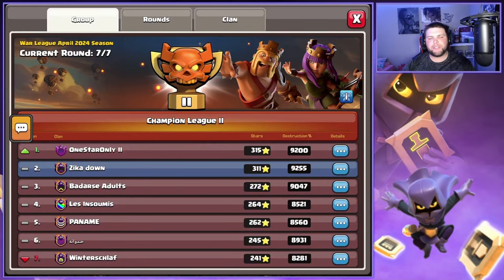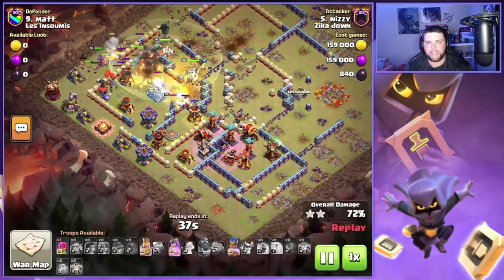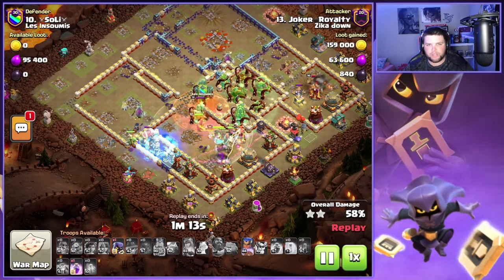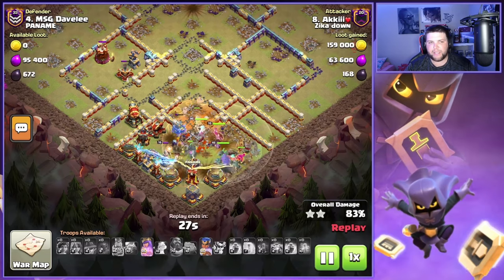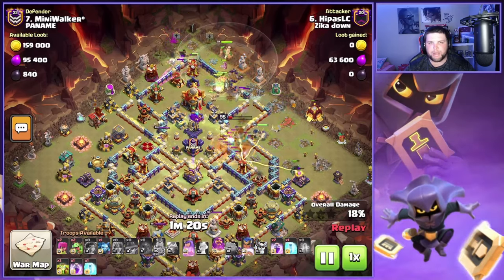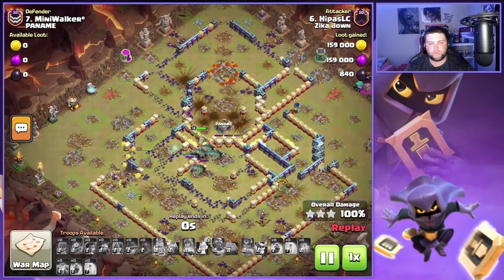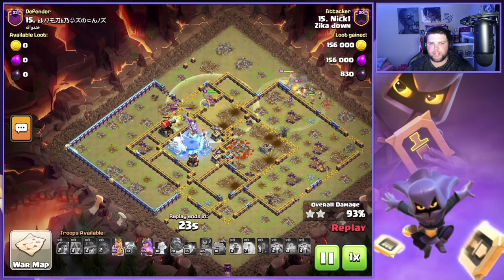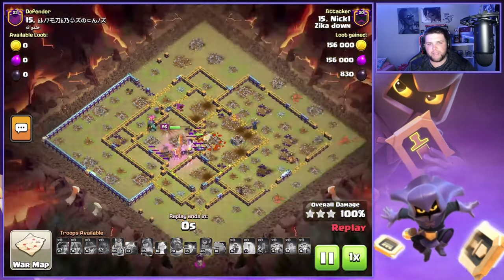X2 OVERGROWTH ROOT RIDER VALK SPAM GROUND SMASH MADE EASY IN CHAMPS 2 CWL AT TH16 | 3 STAR ATTACK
TRIPLES AFTER TRIPLES AFTER TRIPLES IN CHAMPS 2 CWL IN ZIKA DOWN!

Intro: (0:00)
War Attack #1: (0:42)
War Attack #2: (2:45)
War Attack #3: (5:15)
War Attack #4: (7:33)
War Attack #5: (9:28)
War Attack #6: (11:53)
Outro: (14:04)